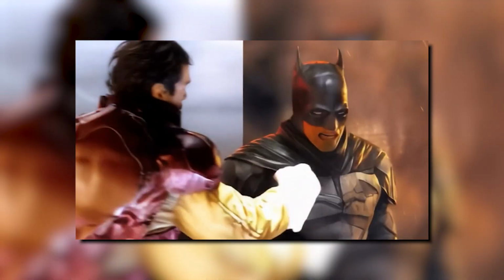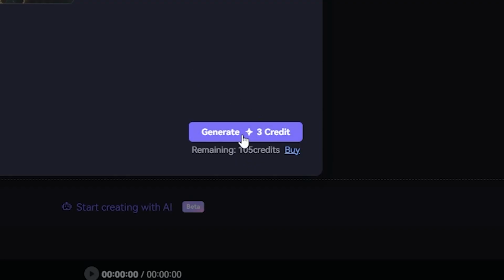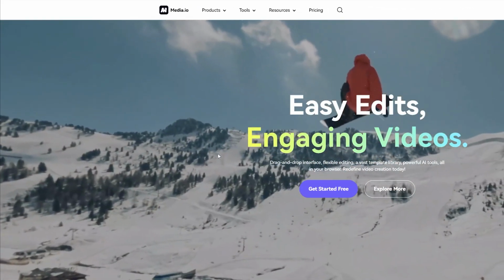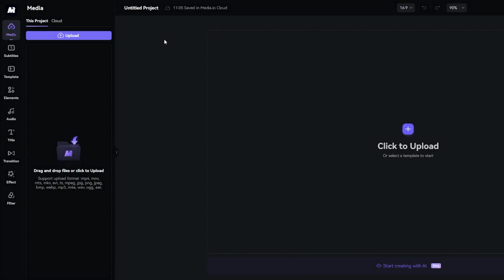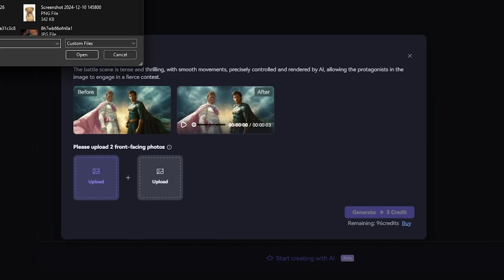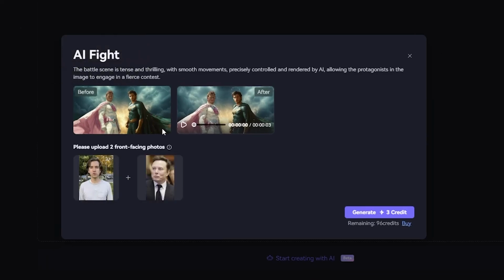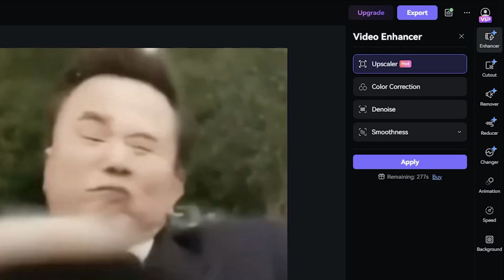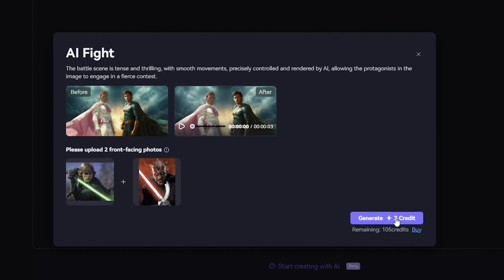AI Fight Generator: Image to Video with Media.io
🥊 Turn Photos into Epic Showdowns with Media.io’s AI Fight Generator! ⚔️

Want to see hilarious boxing matches, dance-offs, or even lightsaber duels? With Media.io’s AI Fight Generator, you can make anyone fight anywhere—no CGI, no effort, just AI magic! 🚀

How It Works:
1️⃣ Upload two front-facing photos.
2️⃣ Choose your fight type—boxing, dance-offs, lightsaber battles, and more! 💃⚡
3️⃣ Let the AI bring your wildest face-offs to life in seconds. 🎬✨

Perfect for:

Hilarious fan fiction
Viral content
Epic party entertainment
Creative social media videos
⚡ Unleash the power of AI today!

🎥 Why Use Media.io?
✅ No experience needed
✅ Quick and easy video creation
✅ Unique, shareable content
✅ Endless fun and creativity

🎉 Make your next viral video with Media.io’s AI tools!

🔗 Start your AI fight today and let the battles begin!

Refine your media files smartly with AI. A collection of portable online AI tools.

About Media.io
Media.io is committed to be an AI-powered creative platform to help users improve their creations. It provides online video effects, background remover, object removal, vocal remover, noise reducer, auto TTS, video editor, photo enhancer, image upscaler, and more.